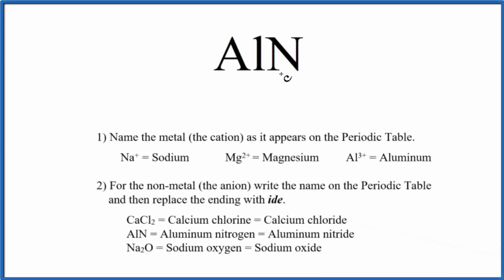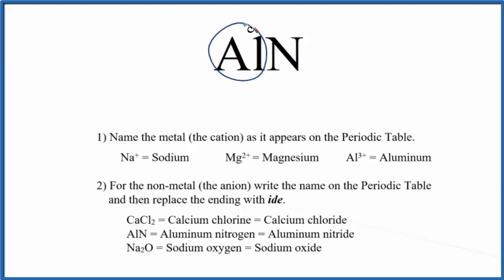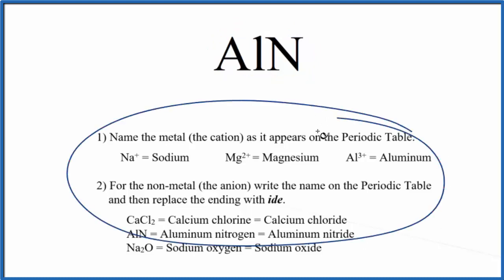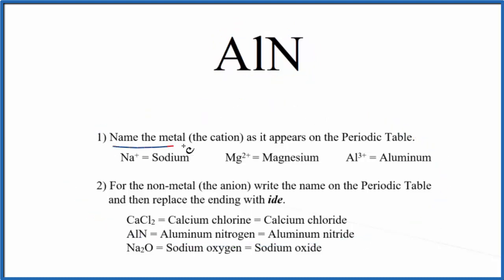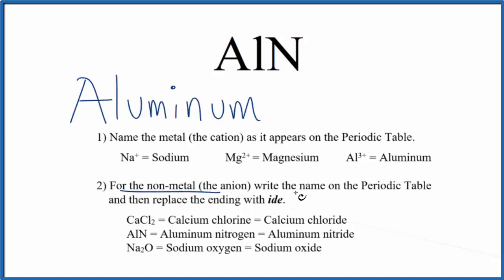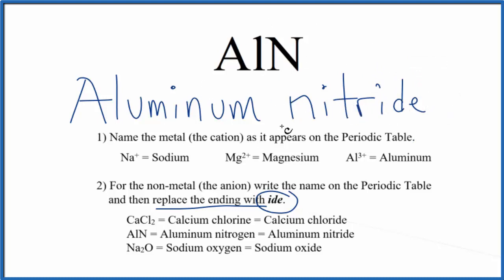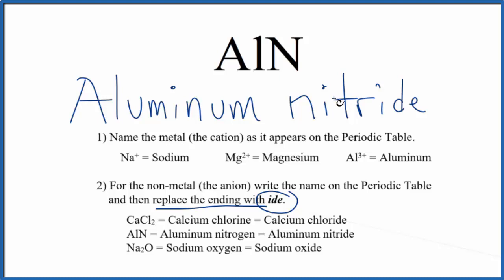How to Write the Name for AlN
In this video we'll write the correct name for AlN. To write the name for AlN we’ll use the Periodic Table and follow some simple rules.

1) Name the metal (the cation) as it appears on the Periodic Table.

2)For the non-metal (the anion) write the name on the Periodic Table and then replace the ending with ide.
For a complete tutorial on naming and formula writing for compounds, like Aluminum nitride and more, visit: